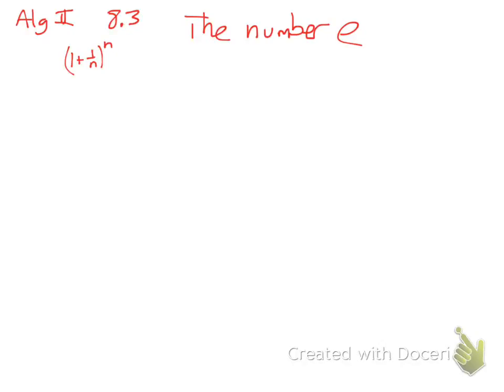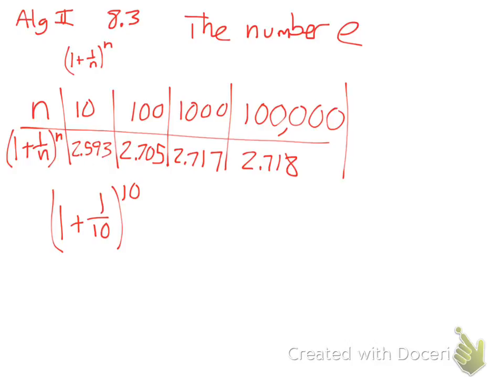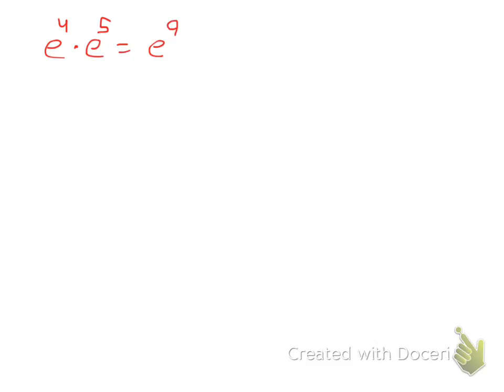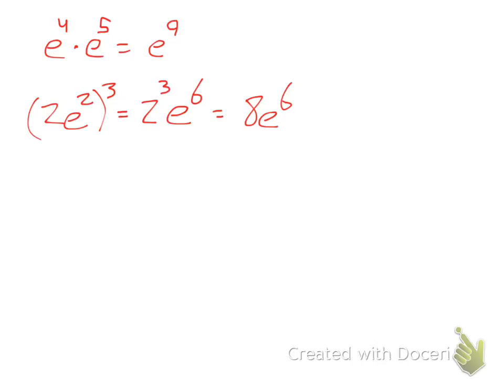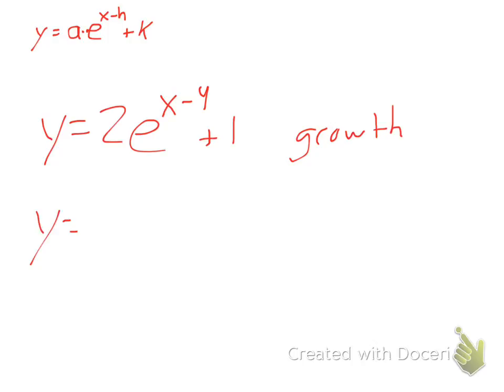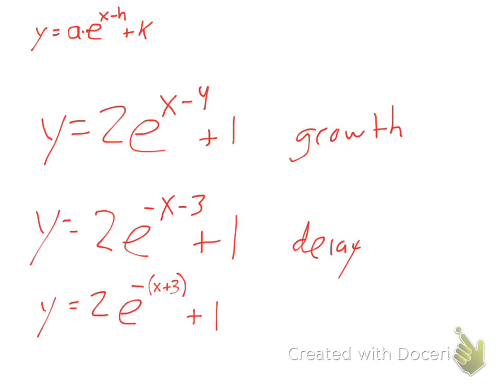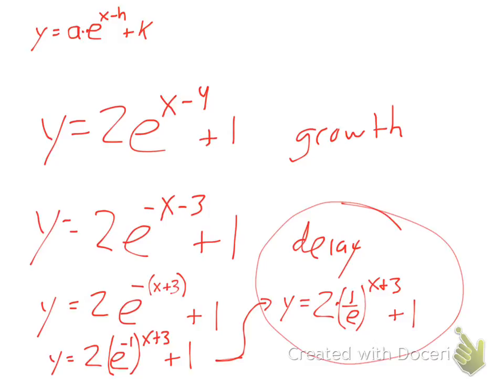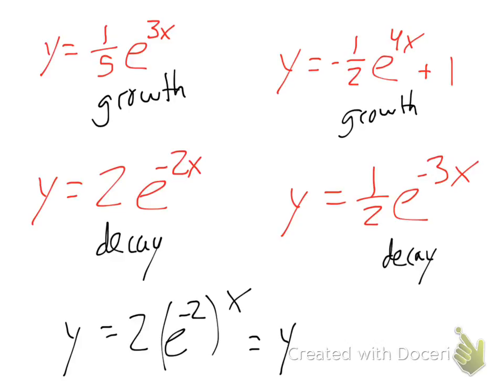alg 2 8.3